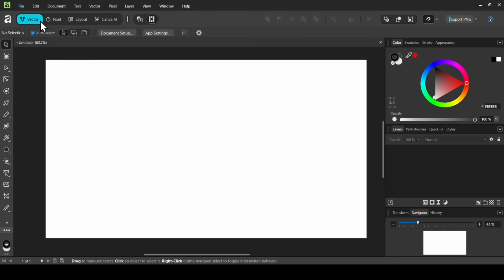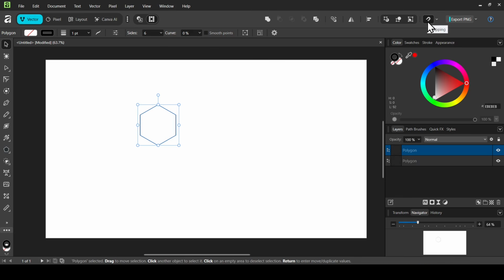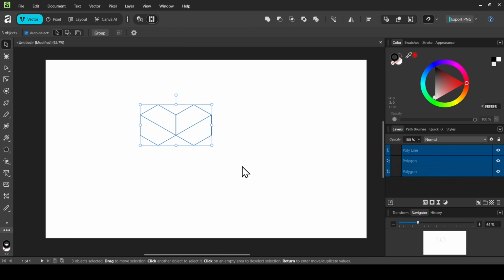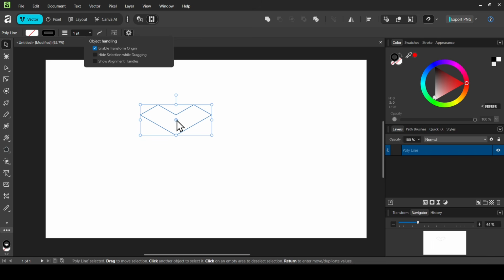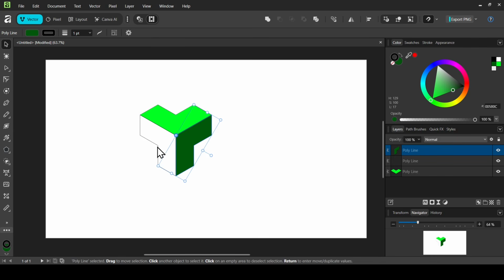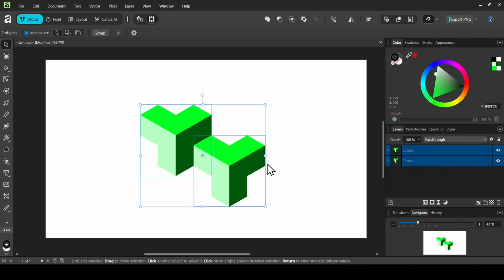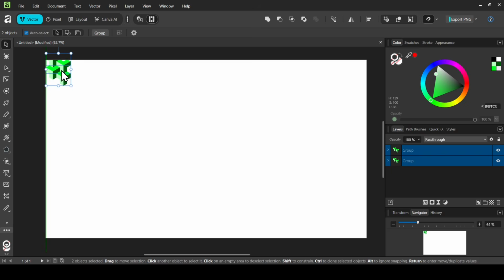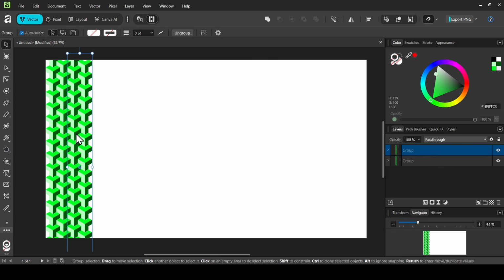How to Create a Seamless Repeating Pattern Background in Affinity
Hi, today in this Affinity tutorial, we are going to learn to Create a Seamless Repeating Pattern Background in Affinity.